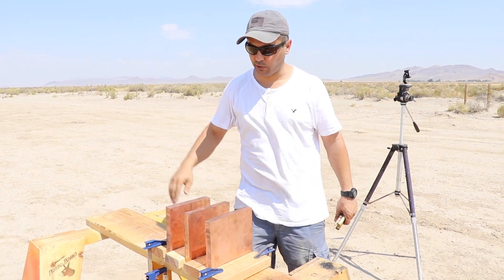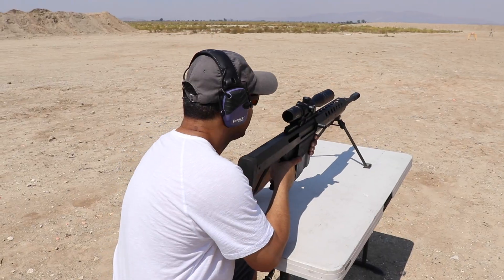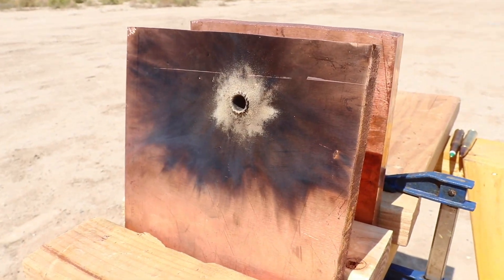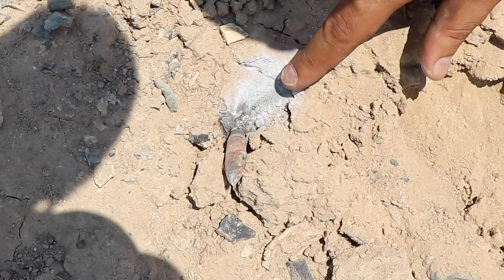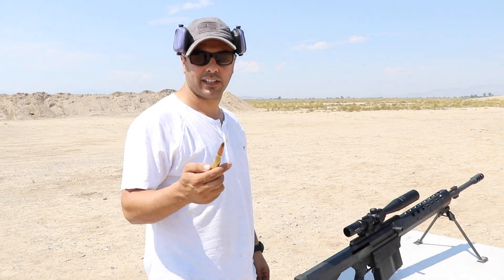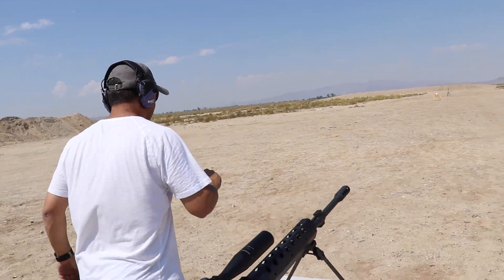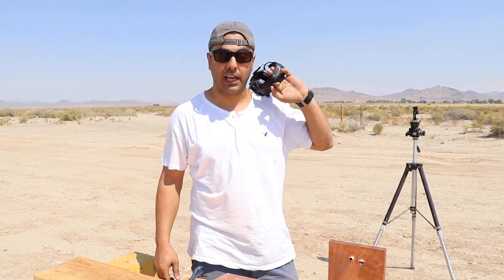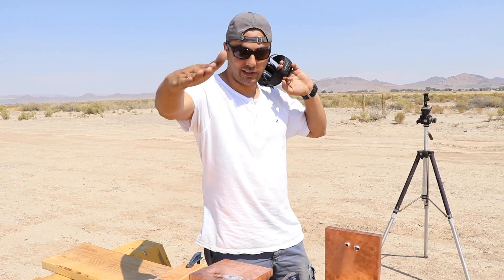50 CAL VS COPPER PLATES - how strong is copper?